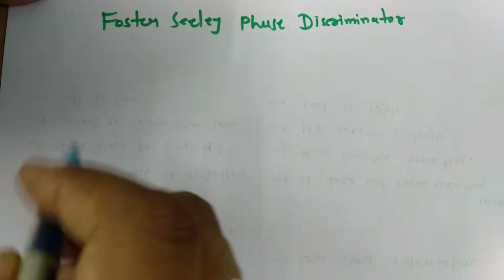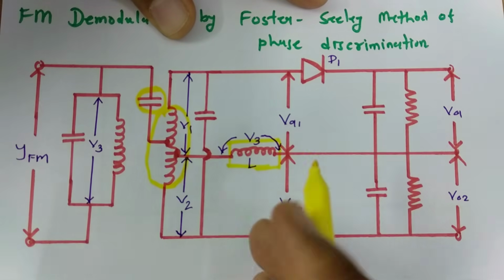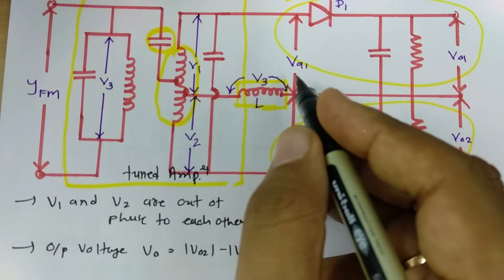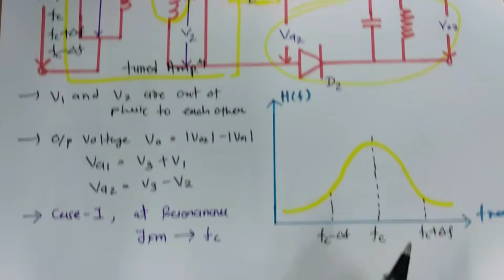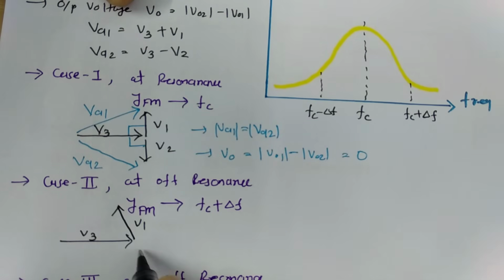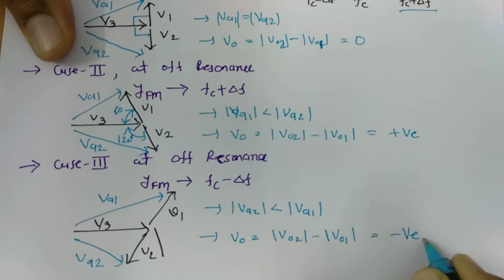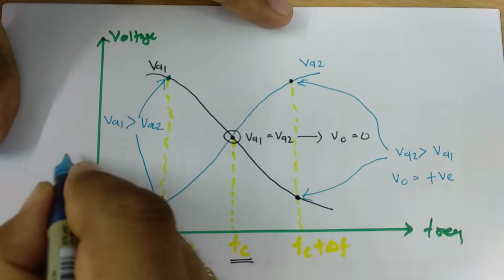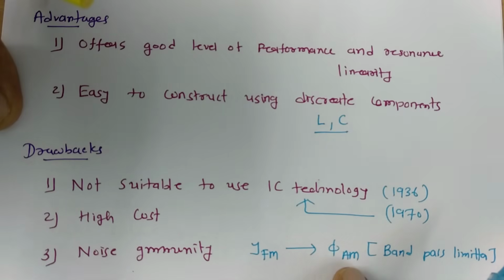Foster Seeley Phase Discrimination Method for FM Demodulation in Communication Engineering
FM Demodulation - Phase Discrimination by Foster Seeley Method is explained by the following outlines:

0. Frequency Demodulation
1. FM Demodulation
2. Basics of FM Demodulation
3. Phase Discrimination by Foster Seeley Method
4. Basics of Foster Seeley Method
5. Circuit of Foster Seeley Method
6. Working of Foster Seeley Method
7. Waveforms of Foster Seeley Method
8. Response of Foster Seeley Method
9. Drawbacks of Foster Seeley Method

Chapter-wise detailed Syllabus of the Analog Communication Course is as follows:

Communication System block diagram, Classification of Communication system, Advantages of Frequency domain analysis over time domain analysis, Necessity of Modulation, Baseband signals and Passband signals, Classification of modulation techniques.

Amplitude Modulation, Parameters of Amplitude Modulation, AM Modulator, AM Demodulator, AM Examples, Multitone Amplitude Modulation, DSBSC - Double Side Band Suppressed carrier, DSBSC Modulator, DSBSC Demodulator, Examples on DSBSC, SSBSC - Single Side Band Suppressed Carrier, SSBSC Modulator, SSBSC Demodulator, Examples on SSBSC, VSB - Vestigial Sideband, VSB Modulator, VSB Demodulation, VSB Filter Design, Comparison of DSBFC, DSBSC, SSBSC, and VSB.

Basics of Angle Modulation, Frequency Modulation, Phase Modulation, Frequency deviation & Modulation Index in FM, Spectral components of Angle Modulation, Bandwidth requirements in angle modulation, Average Power requirement for angle modulation, NBFM - Narrow Band Frequency Modulation, FM Generation, FM Demodulation, Examples on Angle modulation, Examples on Frequency modulation, Examples on phase modulation, Phase Lock Loop.

Sources of noise in communication systems, Classifications of Noise in communication systems, SNR - Signal to Noise Ratio, Noise Figure, Noise Temperature in communication system, Equivalent Noise figure and noise temperature, Examples of thermal noise, Examples of SNR & Noise Figure & Noise Temperature.

Parameters of Receiver, Tuned Radio frequency receiver, Super Heterodyne receiver, Parameters of superheterodyne receiver, Selection of local oscillator frequency, Comparison of AM receiver and FM receiver, Examples on superheterodyne receiver.

SNR of Baseband system, SNR of AM system, SNR of DSBSC system, SNR of SSBSC system.

Engineering Funda channel is all about Engineering, Technology, and Science. This video is a part of Analog Communication and Communication Engineering.